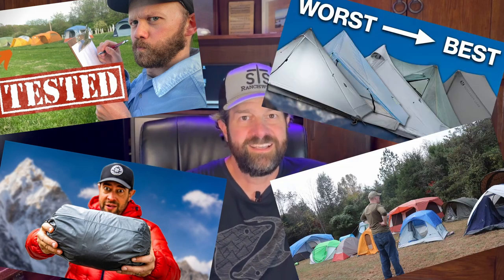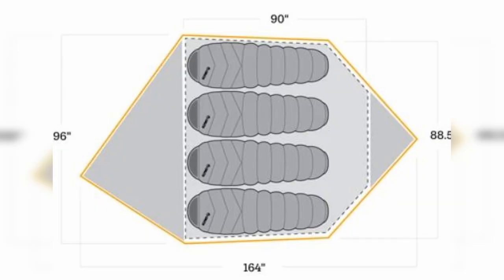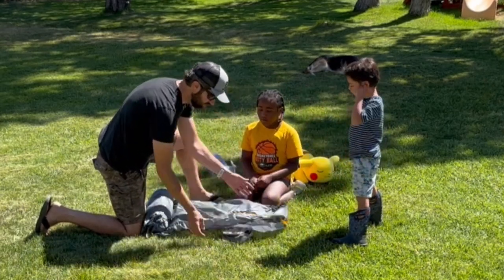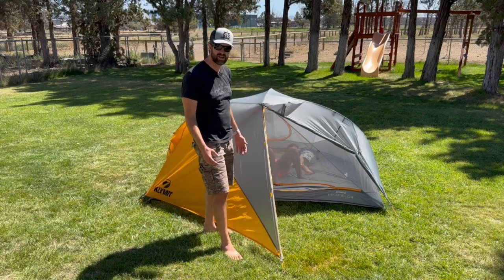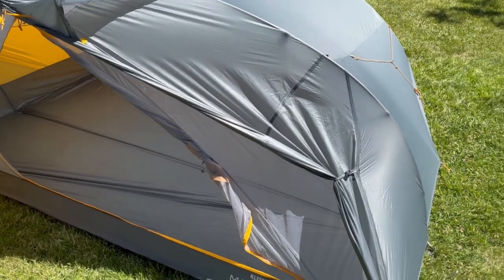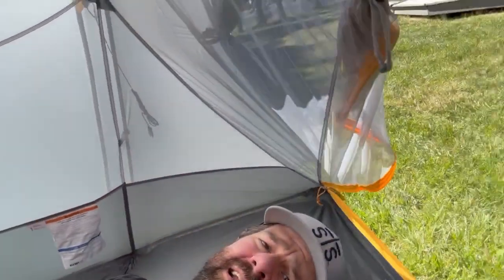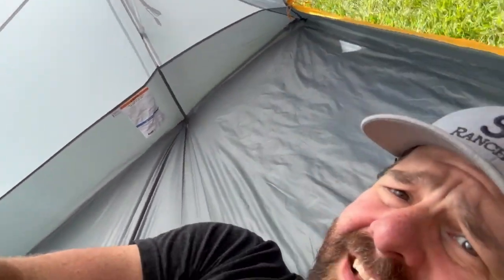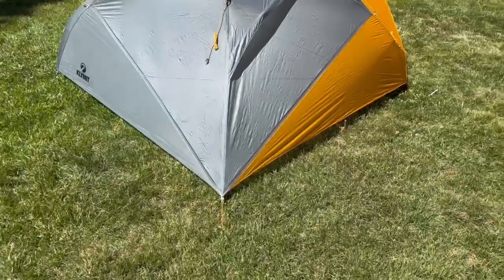Unveiling the Klymit Maxfield 4: An In-Depth Overview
This is an overview of the Klymit Maxfield 4, a potential game-changer in the world of 4-person backpacking tents. If you're in the market for a reliable, spacious, yet lightweight tent, you're in the right place. 🏕️

🔗 Klymit Maxfield4

In this review, I'll deep dive into:
Size & Specs: Exactly how does this tent measure up?
Setup: How the Klymit Maxfield 4 simplifies your camping experience.
Space & Comfort: Evaluating its true 4-person capacity - is it spacious enough for a family or a group of friends?
Weight & Portability: Essential for backpackers, how does it fare on the trails?
Value for Money: Is the Klymit Maxfield 4 worth the investment?

The world of backpacking tents is vast, but finding the perfect one that balances weight, space, and durability can be a challenge. This is where the Klymit Maxfield 4 shines. Whether you're a seasoned backpacker or planning family camping trips, this tent might just be the solution you've been searching for.

Timestamps:
00:00 - Introduction
00:53 - Pricing
01:45 - Specs
02:44 - First look & Setup
05:57 - Interior
07:16 - Innovative Features
09:33 - Space Evaluation
12:03 - Debrief
14:13 - Final Verdict

Drop your questions about the Klymit Maxfield 4 in the comments, and I'll do my best to answer.

Klymit Maxfield 4 Review
4-person backpacking tent
4P Tent
Best tents for families
Lightweight tents for hiking
Klymit tents